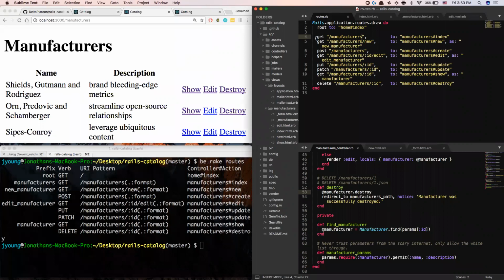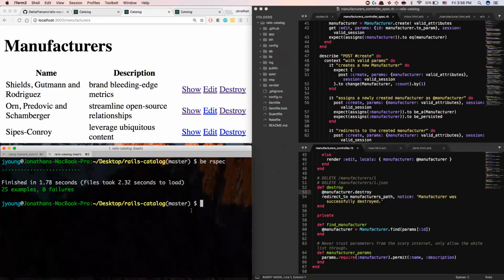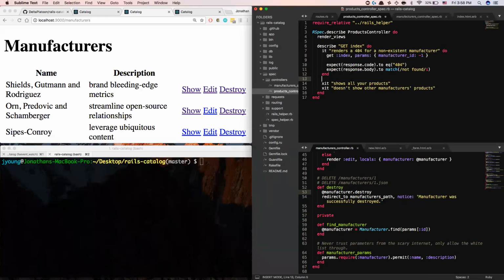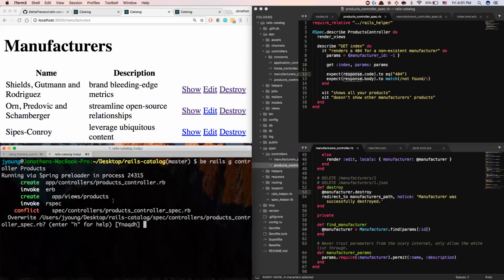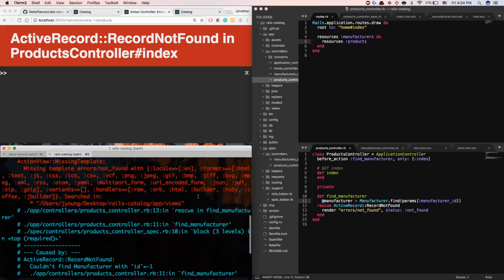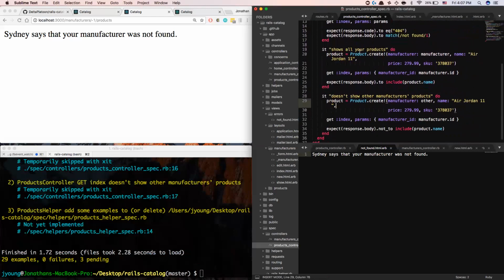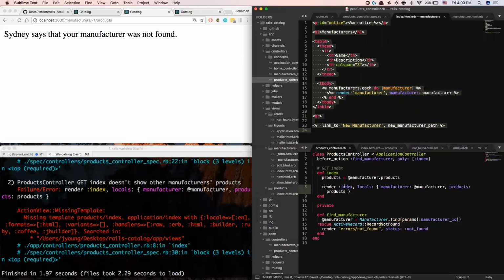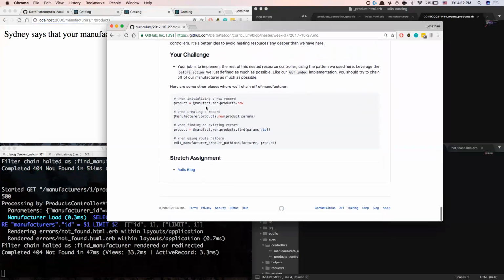W7D5: Nested Resources (2 of 2)